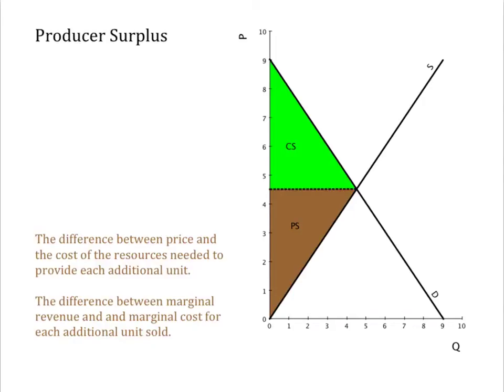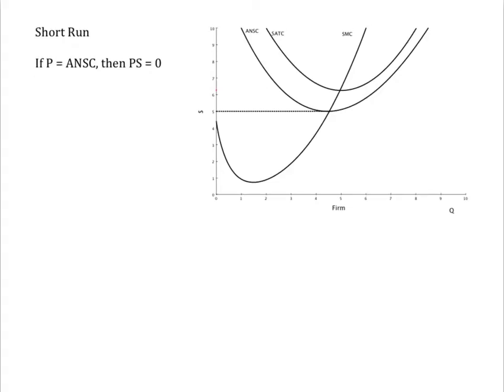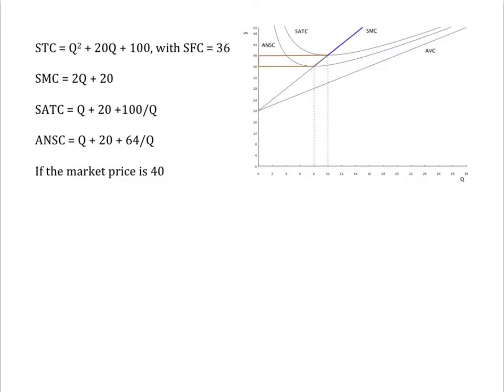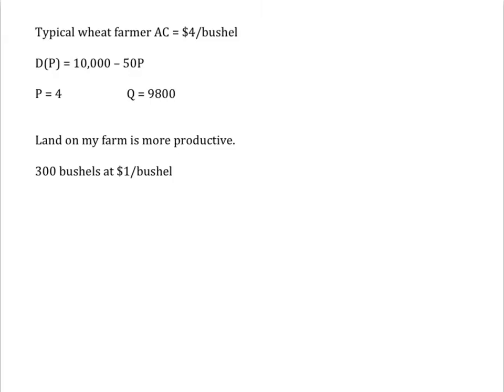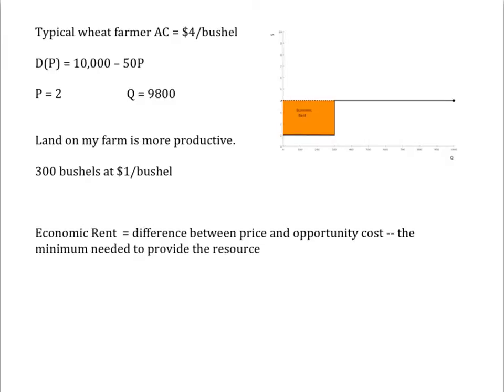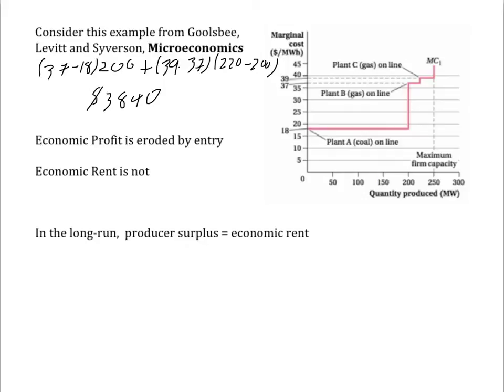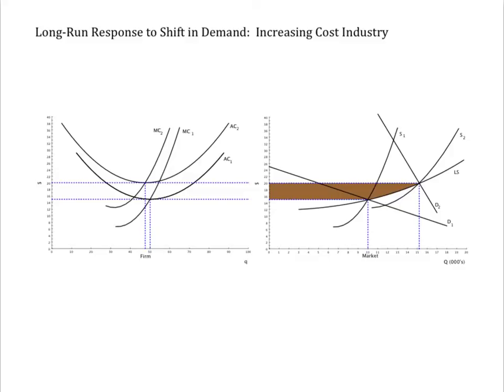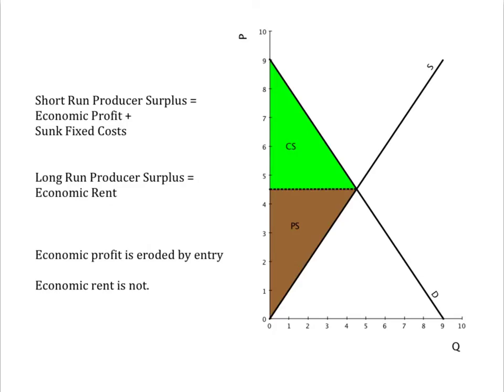Producer Surplus and Rent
Explains the sources of producer surplus in the short- and long runs.  Defines economic rent as the source of long-run producer surplus.